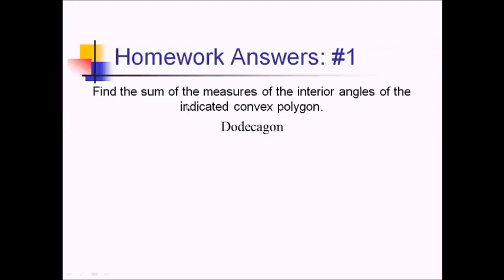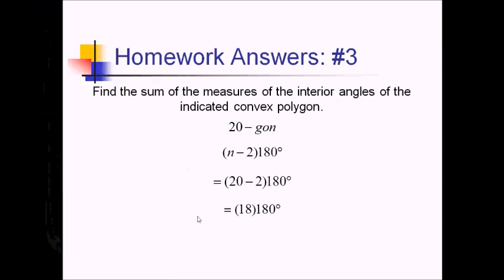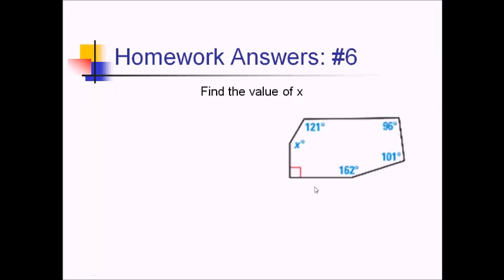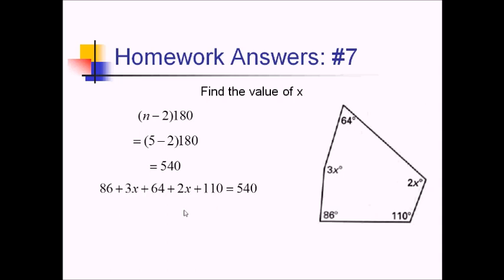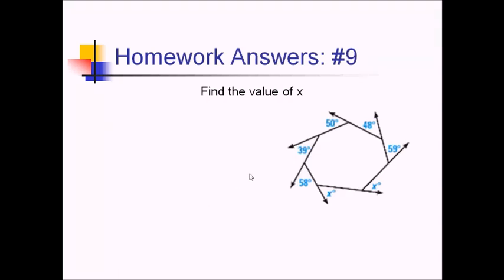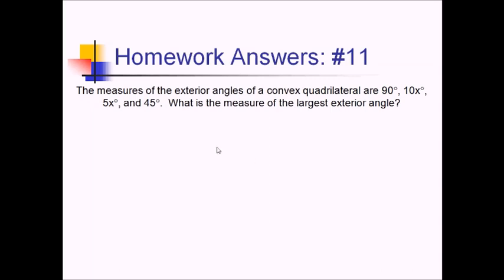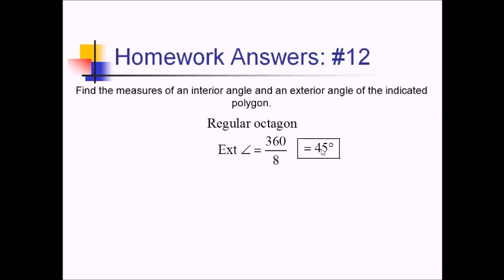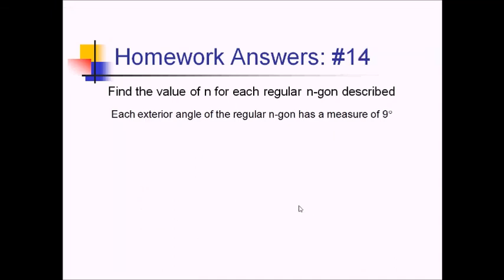Polygon Angles: Problem Set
Worked problems showing how to find interior and exterior angles of polygons.